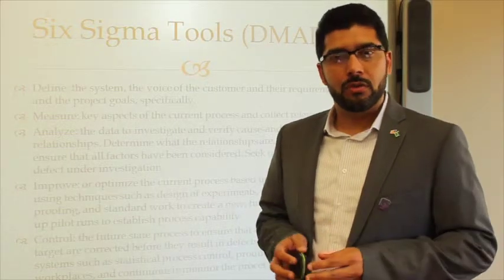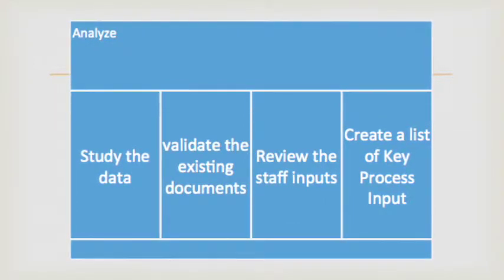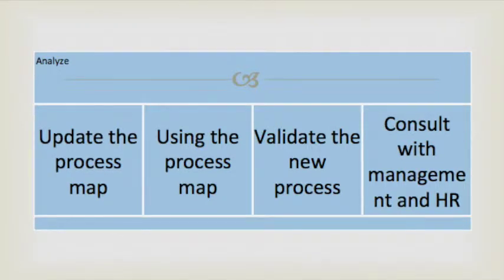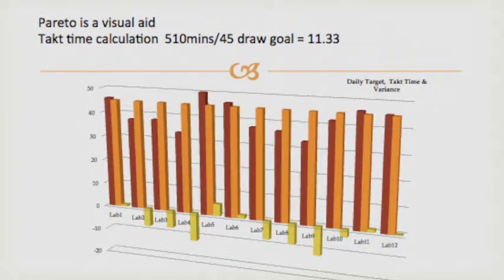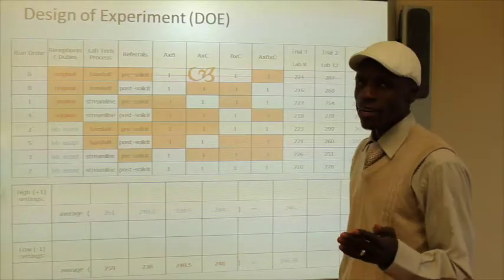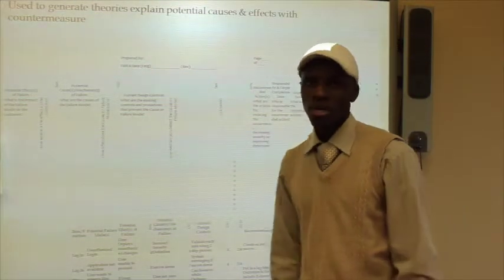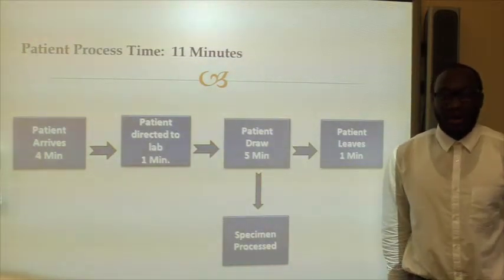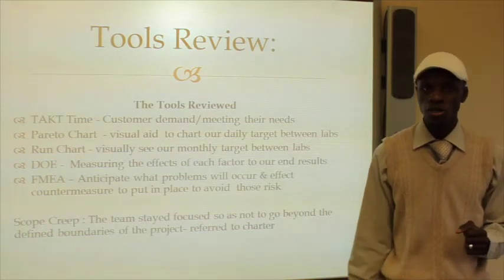Six Sigma Black belt Project